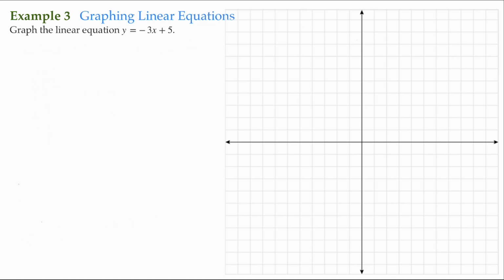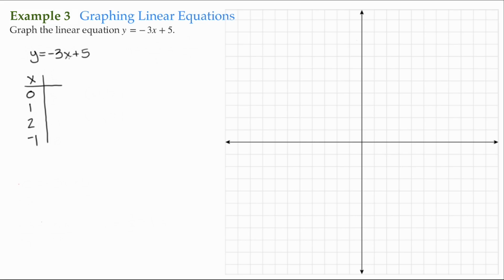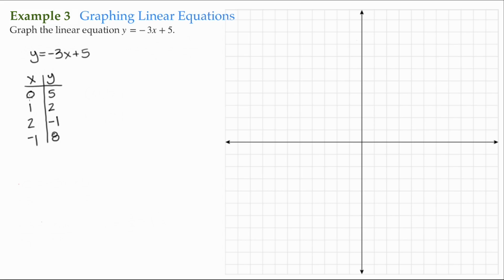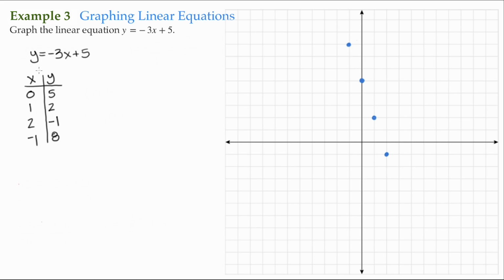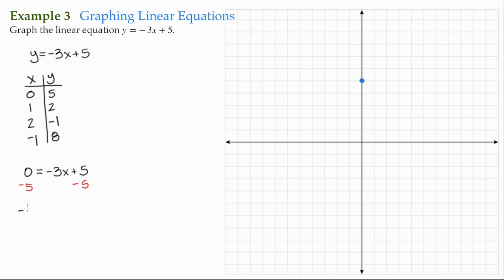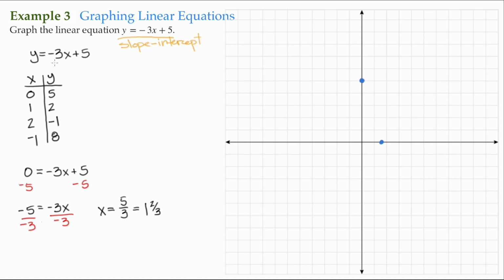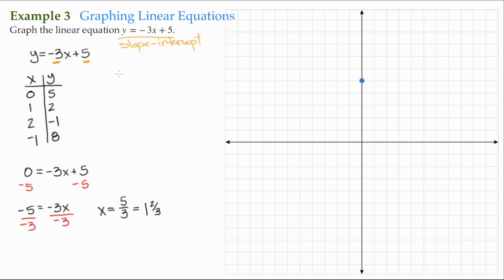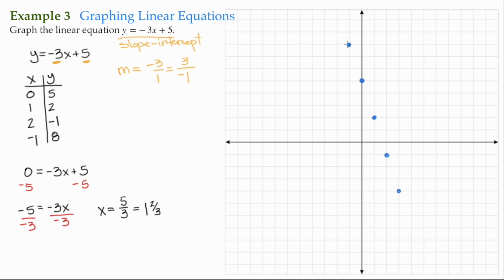5.1 Example 3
Discovering Mathematics
Chapter 5 Linear Programming
Section 1 Linear Equations and Inequalities
Example 3